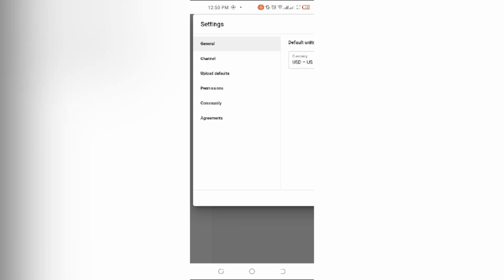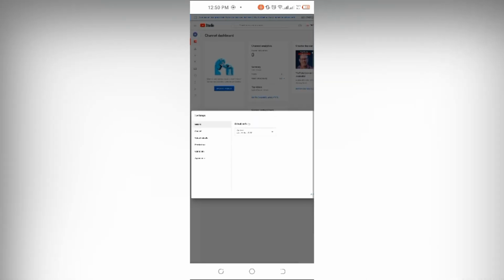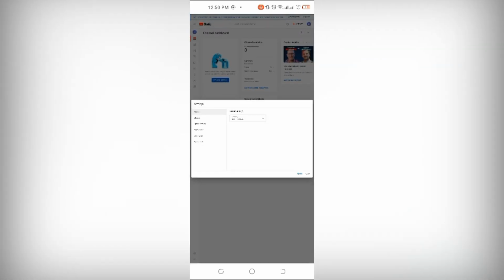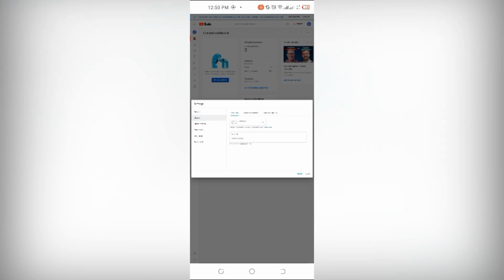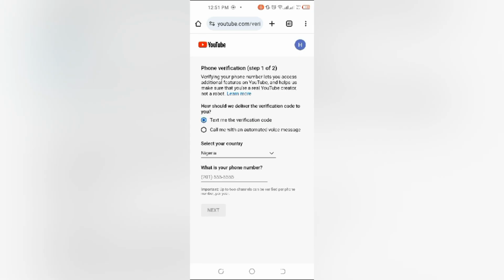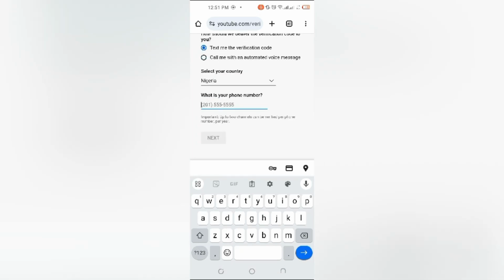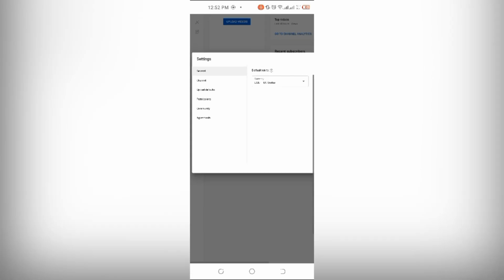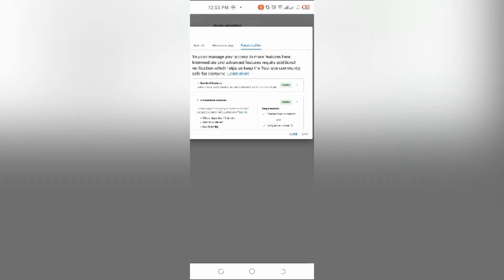HOW TO VERIFIED YOUTUBE ACCOUNT USING SMARTPHONE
In this video I did a detailed tutorial how you can verify your YouTube account or YouTube channel using your smartphone or desktop fast and quick

My name is Sonia also know as vibe with Sonia on this channel I try my best to bring all the entertainment and vibes you need down to your table so enjoy while your chilling.

PLEASE SUPPORT MY DAD FOR HIS CHILDREN BOOKS JOURNEY

🔻vibe with Sonia, lifestyle content creator,a day in the life, typical day in my life as a wife,sit down videos,how we met,how to style your hair, moving from port Harcourt to Abuja by road, living in Nigeria,life in Nigeria, marriage video, wedding video, bring vibes on your table,port Harcourt YouTuber.